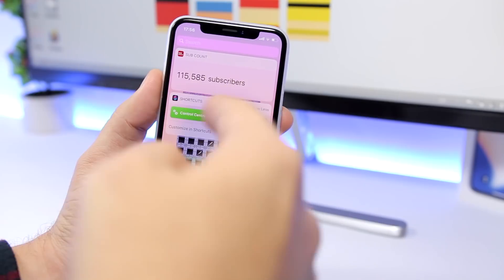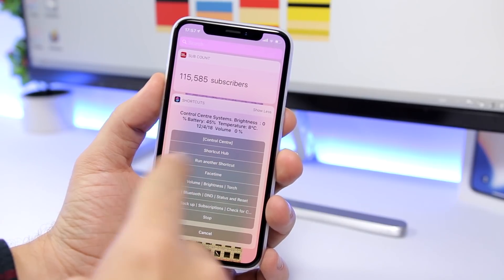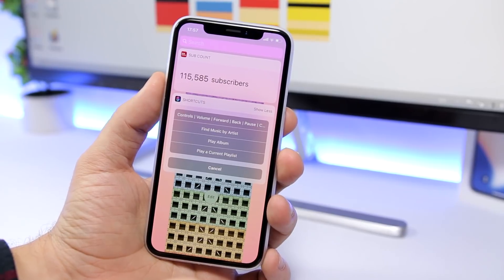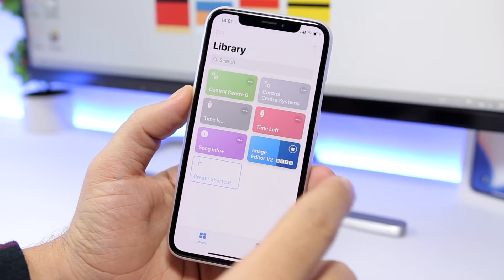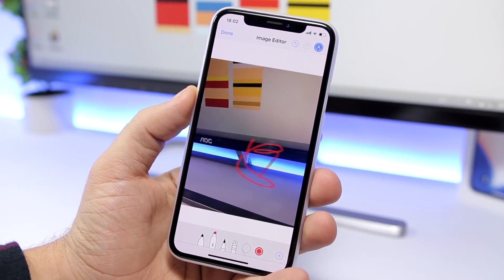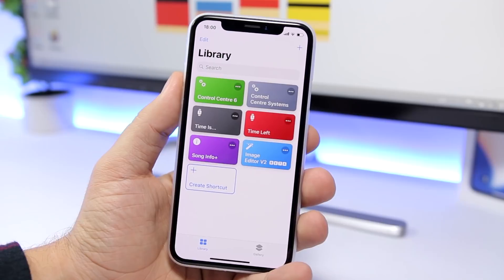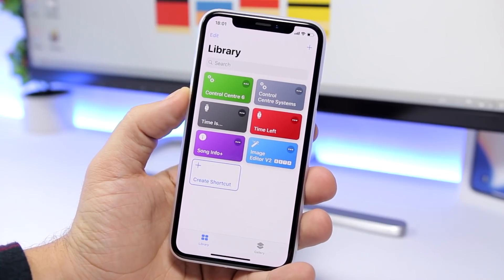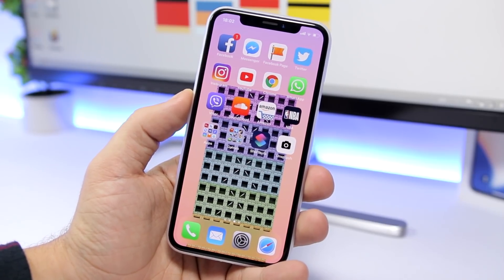MUST HAVE iOS 12 Custom Shortcuts (December 2018)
Must have iOS 12 custom shortcuts. Awesome shortcuts that you should have on your iOS 12 device. To use these custom shortcuts on your iOS 12 device you should have the Shortcuts app from the App Store.

Recover deleted files from hard drive and SD cards with iMyFone AnyRecover.